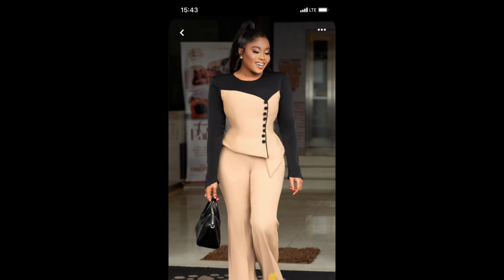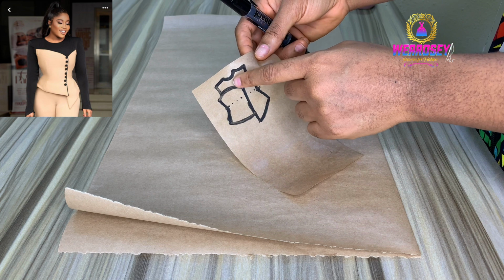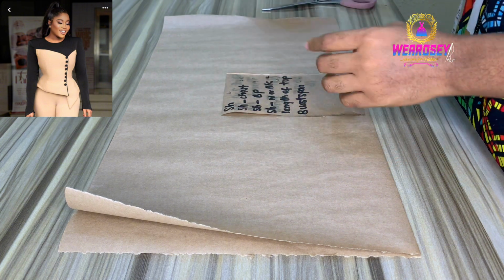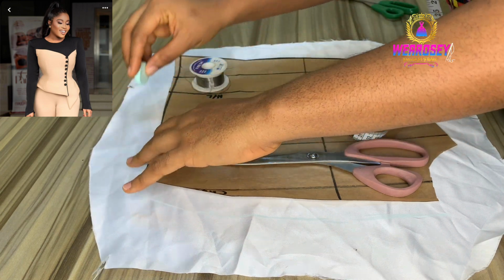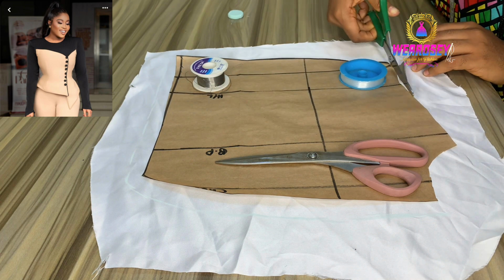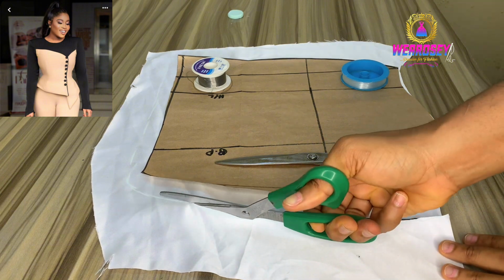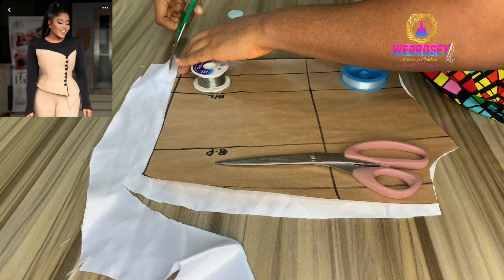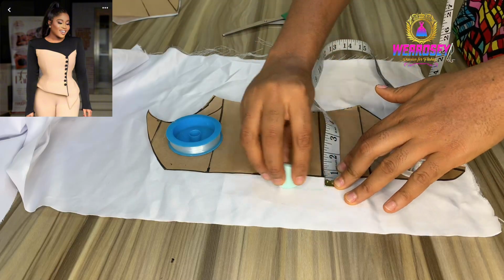How to alter a Basic Bodice to achieve this Trendy Vekee Blouse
This tutorial will help draft out and alter a basic bodice to any design you want